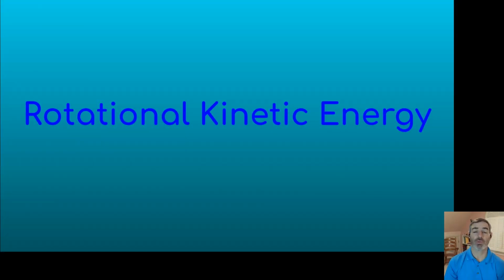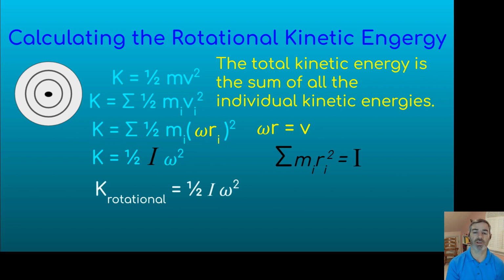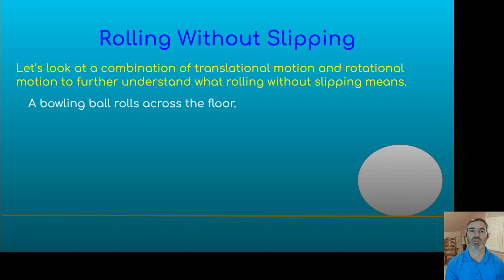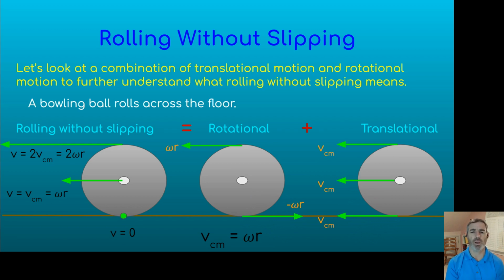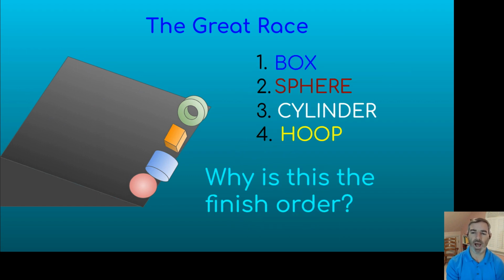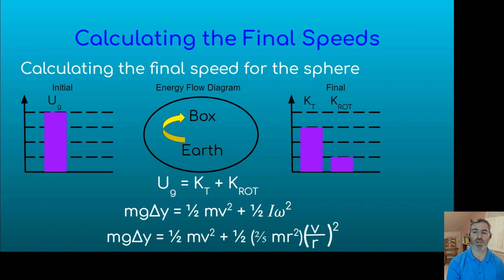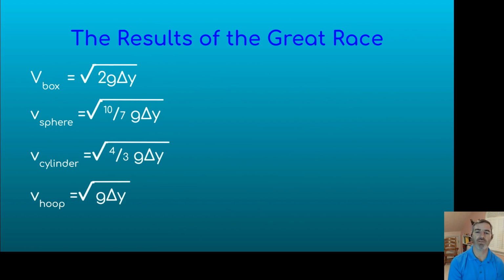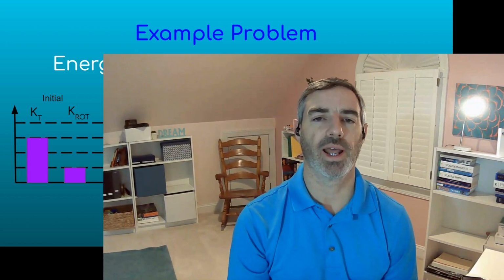Rotational Kinetic Energy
In this video we discuss the topic of rotational kinetic energy. The equation is algebraically derived.

We also discuss rolling without slipping using a vector diagram on a rolling bowling ball to explain why it does not slip.

There are also several examples of using rotational kinetic energy to explain several situations.